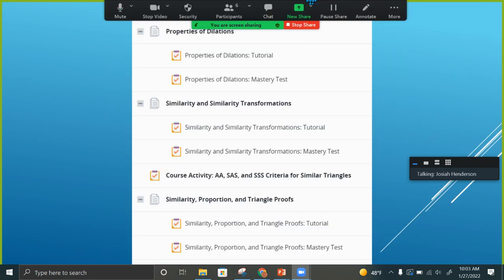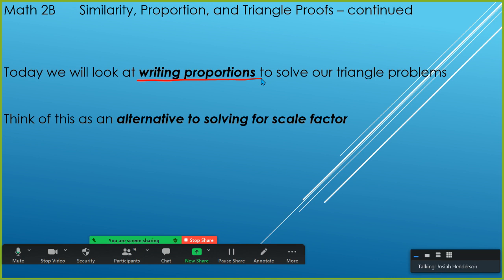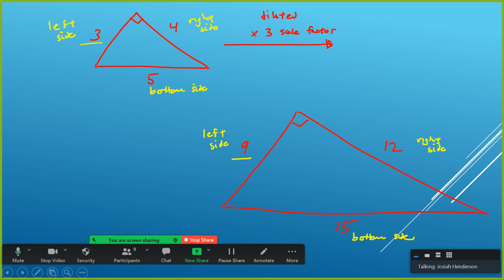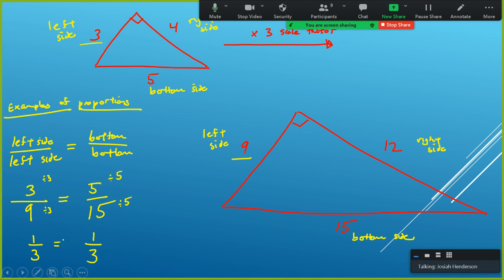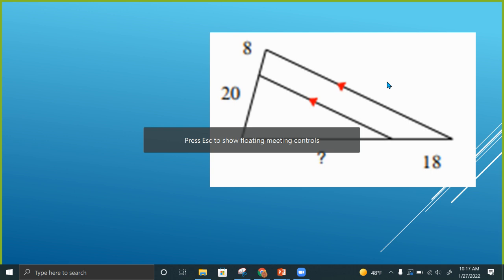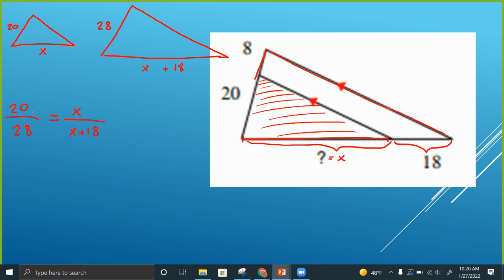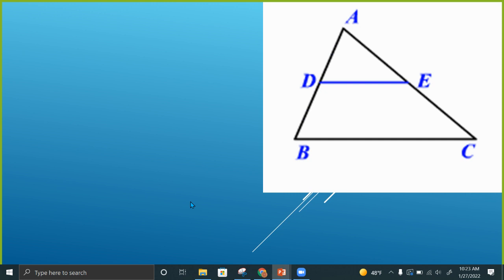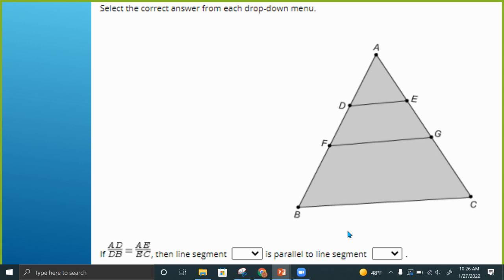Math 2B - Unit 6 - Similarity, Proportion, and Triangle Proofs – continued